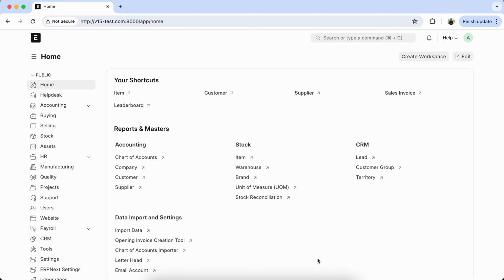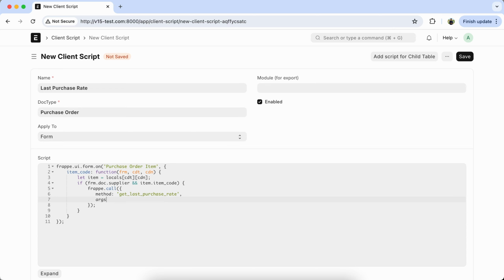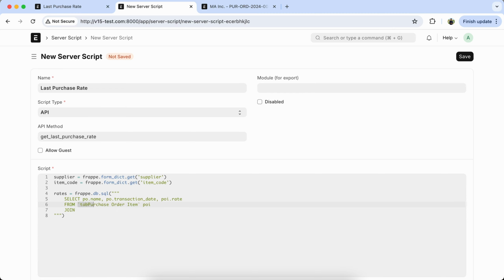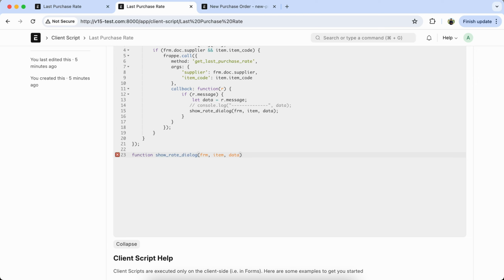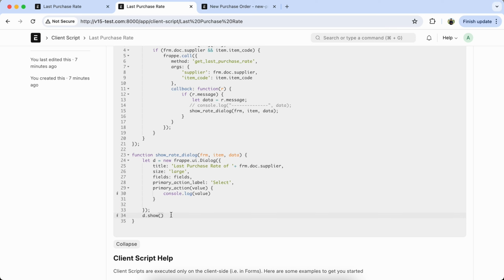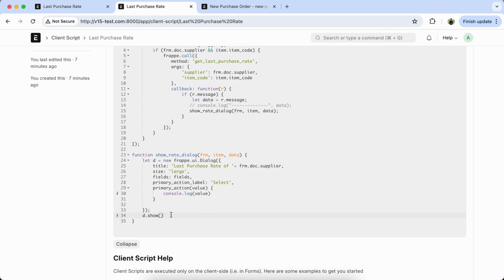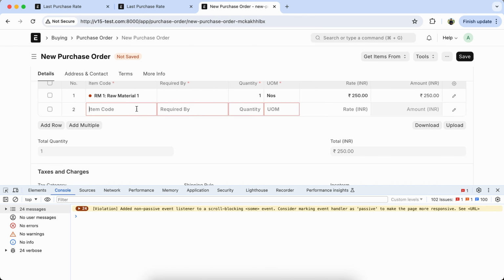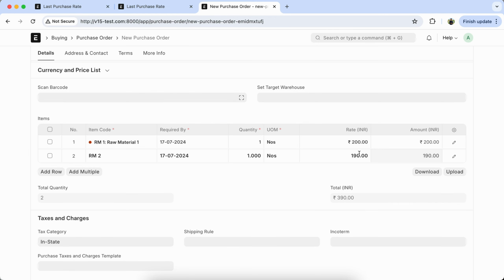How to Get the Last Purchase Rate | Frappe | ERPNext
In this video, we'll show you how to get the *Last 5 Purchase Order Rates* in ERPNext using client and server scripts. We'll also demonstrate how to use the Dialog API to set the *Last Purchase Rate* in a dialog box. Follow along to learn how to streamline your purchase process in ERPNext.

*Timestamps:*
0:12 - Demo of the last 5 purchase order rates
1:24 - Client script for the get last purchase rate
4:00 - Server script and use the frappe.db.sql
8:38 - Set rates in the Dialog
20:50 - Final Output